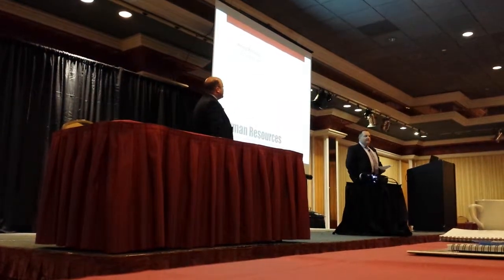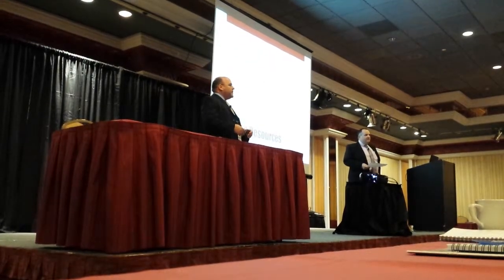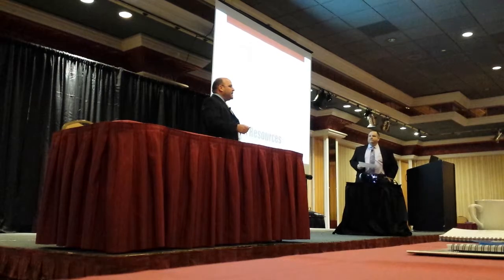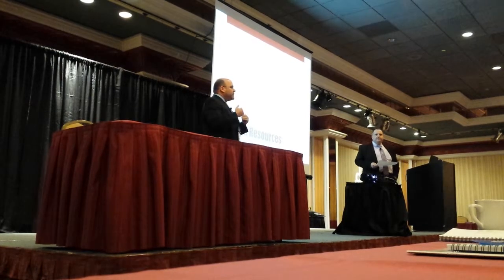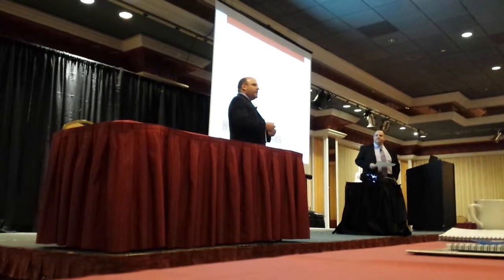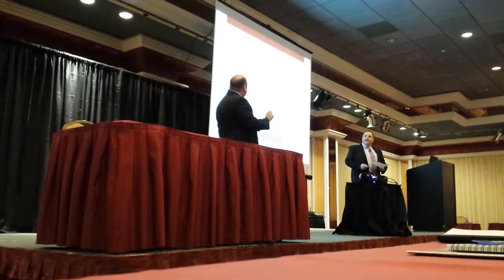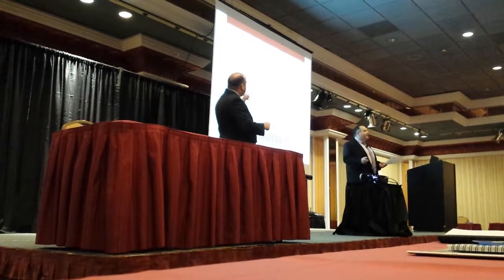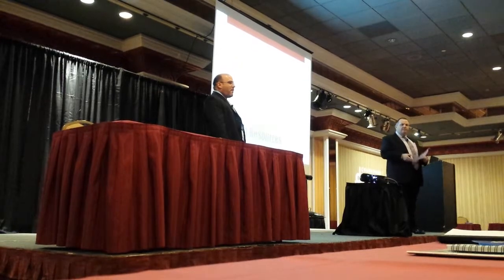Chauffeur Driven 2014: Improving Operational Efficiency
Reston Limousine COO Tony Simon and Broadway Elite COO Jason Sharenow share advice on how to improve operational efficiency through productivity tools and technology at the 2014 Chauffeur Driven Show in Atlantic City